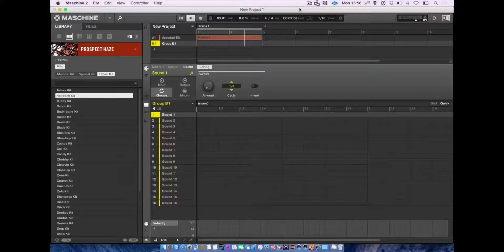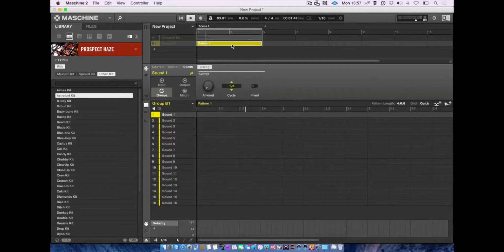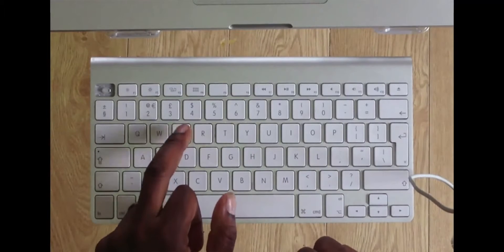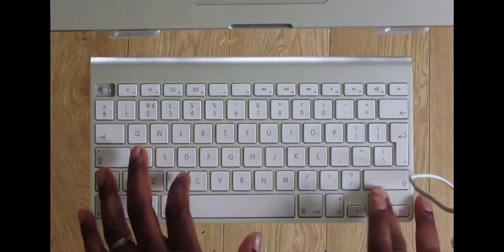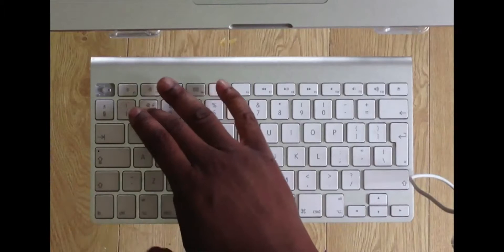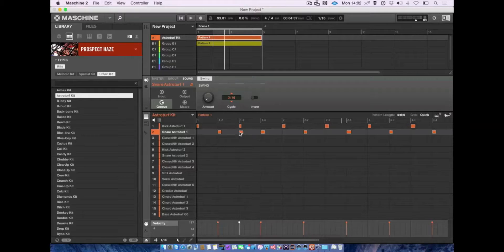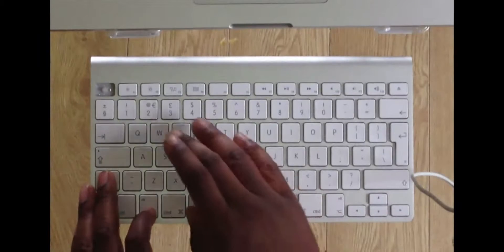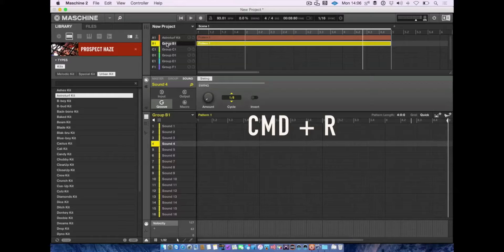How To Use Maschine 2.xx Software With Keyboard Shortcuts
Do You Want Monthly FREE VST's & Tips & Tricks For Native Instruments Maschine?

How To Use Maschine 2-3 Software With Keyboard Shortcuts

Video recording equipment used:
Camera:

Canon 200D(SL2)

Camera lens
Canon EF 50mm f/1.8 STM Lens

Smartphone Gimbal Zhiyun Smooth 4

Cold Shoe Adapter Ring Mount For Zhiyun Smooth 4

Web Cam

Elgato Collapsible Green Screen

Neewer Green Chromakey Muslin Backdrop

Lights:

Professional photography softbox kit

Tripods:

Camera Tripod,K&F Concept 62" Compact Light Aluminium Tripod with Quick Release Plate

Velbon EX-430/F Aluminum Tripod with 3-Way Pan Head, 4.41lbs Load Capacity

Lavalier microphone

Music Production Equipment:

Native Instruments Production Station Software

Native Instruments Maschine Mikro MK3 Groove Production Studio

Native Instruments Komplete Kontrol A25 Controller Keyboard

AKAI Professional LPK25 25-Key Portable USB MIDI Keyboard

Numark PT01 Scratch Portable Turntable

Universal Audio Apollo Twin MKII DUO

MOTU 828mk3 Hybrid Firewire Audio Interface

M-Audio MIDISPORT 4x4

MISC:

Griffin Elevator Computer Laptop Stand

Topics I will share with you in future videos are:
How to beatmaking videos and vlog
Hardware Reviews
Software Reviews
Tutorials

Camera:

Canon 200D(SL2)

Neewer Camera Tripod Monopod with Rotatable Center Column

Lavalier microphone

Native Instruments Maschine Mikro MK2 Groove Production Studio

Victrola Vintage 3-Speed Bluetooth Suitcase Turntable

M-Audio MIDISPORT 4x4

UDG Creator NI Maschine Studio Hardcase

UDG Creator NI Maschine Mikro MK2 Hardcase

Griffin Elevator Computer Laptop Stand - Matte Space Grey/Clear

How to beatmaking vidoes and vlog
Hardware Reviews
Software Reviews
Tutorials